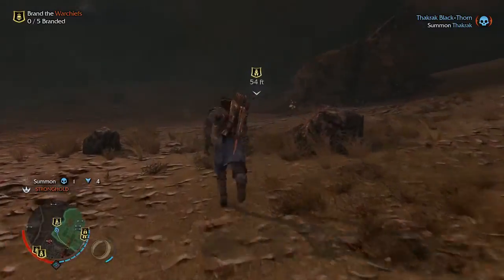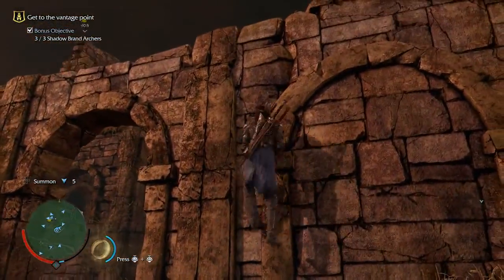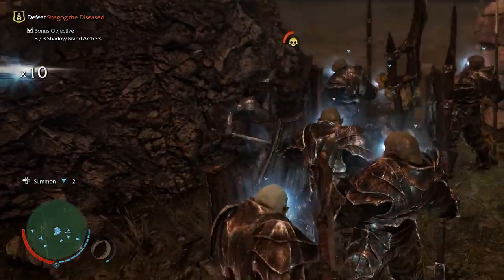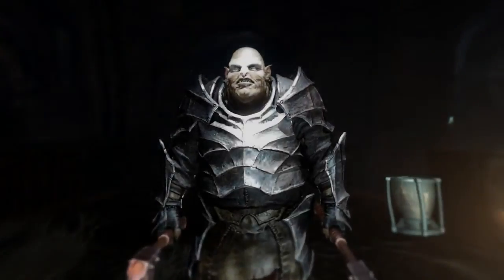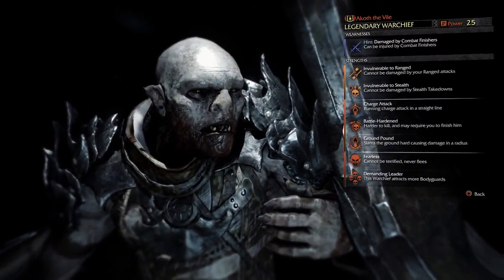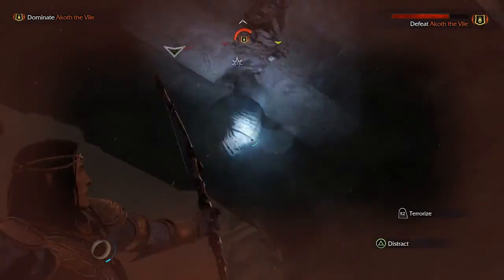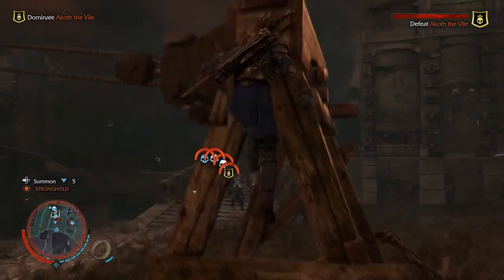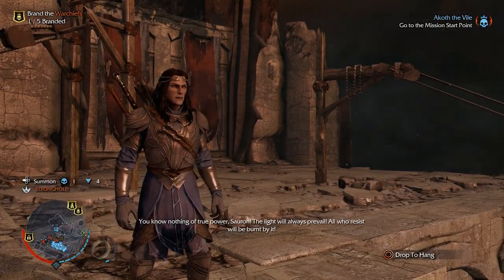Let's Play Middle-earth: Shadow of Mordor - The Bright Lord Part 2 - Petty Minds, Lawless Disorder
Shadow of Mordor is a game that takes place in Middle-Earth between the events of The Hobbit and the Lord of the Rings trilogy by J.R.R. Tolkein.  Join Keith as he seeks revenge for the family of Talion against the forces of Sauron with Monolith's new Nemesis System.

DLC description via Official Site:

DOMINATE MORDOR WITH THE ONE RING

Return to the Second Age and face the Dark Lord Sauron. Play as Celebrimbor, the Elven Lord who forged the Rings of Power and return to Middle-earth thousands of years before the events of Shadow of Mordor.

‘THE BRIGHT LORD’ ADDS HOURS OF NEW CONTENT INCLUDING:

NEW PLAYABLE CHARACTER – Play as Celebrimbor, the Bright Lord, and wield the One Ring to become invisible and tear through your enemies from the shadows. Gain access to all new abilities including deadly new Elven Archery abilities with a rapid fire bow and new ways to dominate your enemies and build your Army including Shadow Brand.

New Campaign Story and Missions – Face off with the Dark Lord in a brand new story campaign, including 10 new missions. In addition, face an elite orc army with more powerful and upgraded warriors and deadly new abilities.

New Skin – Play as Celebrimbor in the original Shadow of Mordor story campaign.

Test of the Ring – Test your skills as Celebrimbor and utilize his unique skills to take down new nemeses and gain bonuses for branding your enemies.